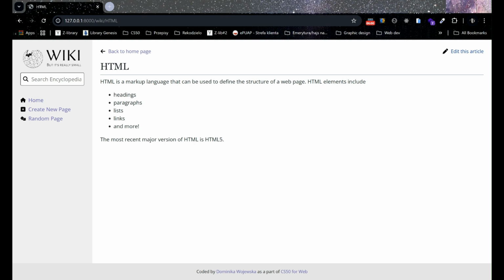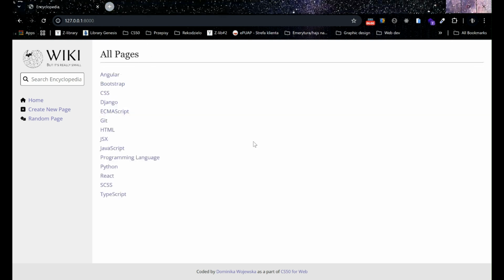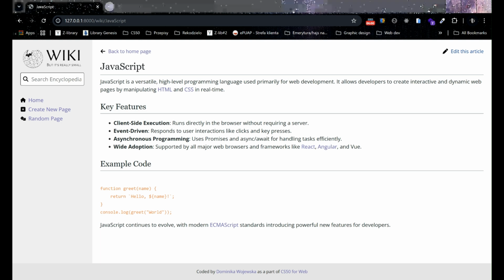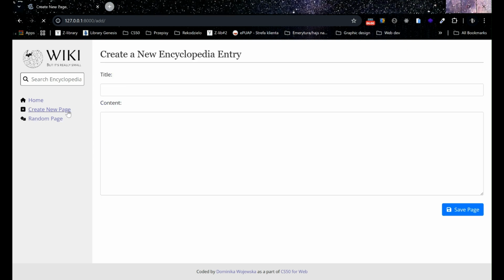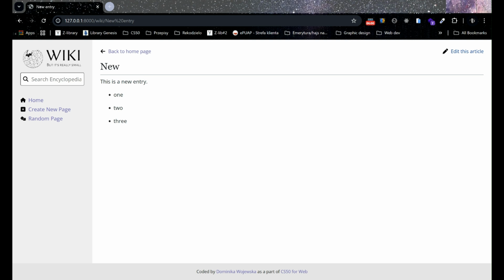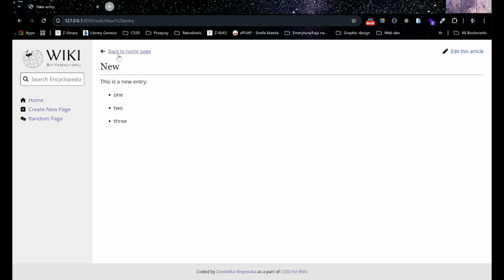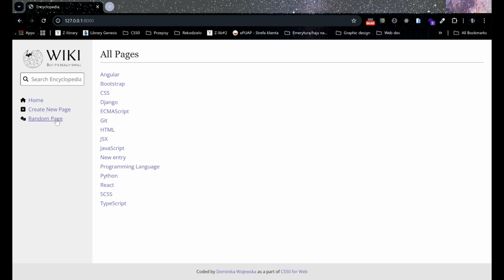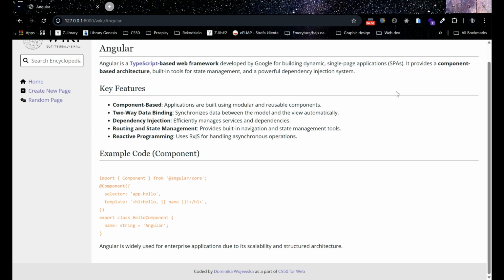CS50's Web Programming - Project 1 - wiki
This demonstrates the features of Project 1 from CS50's web programming.
(I sped it up a bit to fit within the 5 min timeframe)

00:00 Requirement 1 - Entry page
01:00 Requirement 2 - Index page
01:14 Requirement 3 - Search functionality
02:06 Requirement 4 - New page
03:24 Requirement 5 - Edit page
04:07 Requirement 6 - Random page
04:19 Requirement 7 - Markdown to HTML conversion

Full requirement of this projects were:

Complete the implementation of your Wiki encyclopedia. You must fulfill the following requirements:

1. Entry Page: Visiting /wiki/TITLE, where TITLE is the title of an encyclopedia entry, should render a page that displays the contents of that encyclopedia entry.
- The view should get the content of the encyclopedia entry by calling the appropriate util function.
- If an entry is requested that does not exist, the user should be presented with an error page indicating that their requested page was not found.
- If the entry does exist, the user should be presented with a page that displays the content of the entry. The title of the page should include the name of the entry.

2. Index Page: Update index.html such that, instead of merely listing the names of all pages in the encyclopedia, user can click on any entry name to be taken directly to that entry page.

3. Search: Allow the user to type a query into the search box in the sidebar to search for an encyclopedia entry.
- If the query matches the name of an encyclopedia entry, the user should be redirected to that entry’s page.
- If the query does not match the name of an encyclopedia entry, the user should instead be taken to a search results page that displays a list of all encyclopedia entries that have the query as a substring. For example, if the search query were ytho, then Python should appear in the search results.
- Clicking on any of the entry names on the search results page should take the user to that entry’s page.

4. New Page: Clicking “Create New Page” in the sidebar should take the user to a page where they can create a new encyclopedia entry.
- Users should be able to enter a title for the page and, in a textarea, should be able to enter the Markdown content for the page.
- Users should be able to click a button to save their new page.
- When the page is saved, if an encyclopedia entry already exists with the provided title, the user should be presented with an error message.
- Otherwise, the encyclopedia entry should be saved to disk, and the user should be taken to the new entry’s page.

5. Edit Page: On each entry page, the user should be able to click a link to be taken to a page where the user can edit that entry’s Markdown content in a textarea.
- The textarea should be pre-populated with the existing Markdown content of the page. (i.e., the existing content should be the initial value of the textarea).
- The user should be able to click a button to save the changes made to the entry.
- Once the entry is saved, the user should be redirected back to that entry’s page.

6. Random Page: Clicking “Random Page” in the sidebar should take user to a random encyclopedia entry.

7. Markdown to HTML Conversion: On each entry’s page, any Markdown content in the entry file should be converted to HTML before being displayed to the user. You may use the python-markdown2 package to perform this conversion, installable via pip3 install markdown2.
- Challenge for those more comfortable: If you’re feeling more comfortable, try implementing the Markdown to HTML conversion without using any external libraries, supporting headings, boldface text, unordered lists, links, and paragraphs. You may find using regular expressions in Python helpful.

I didn't manage to deploy this project yet, but the code is available